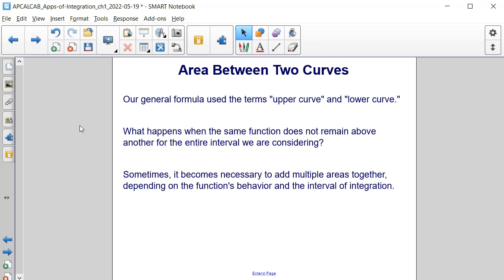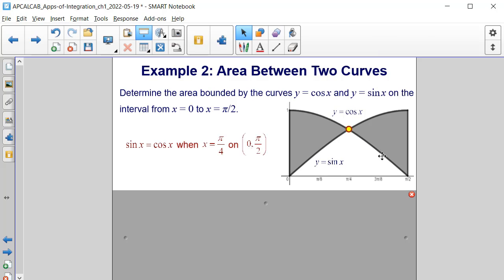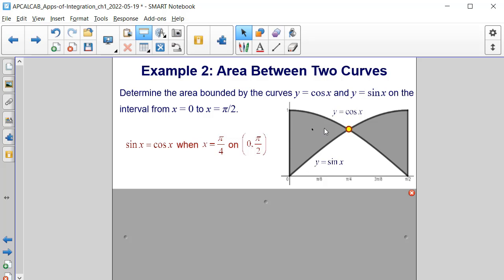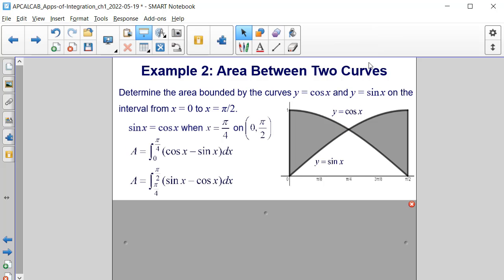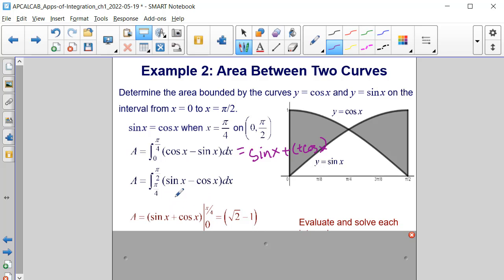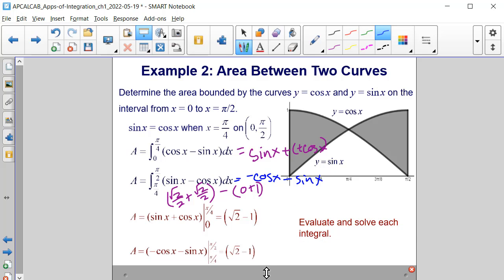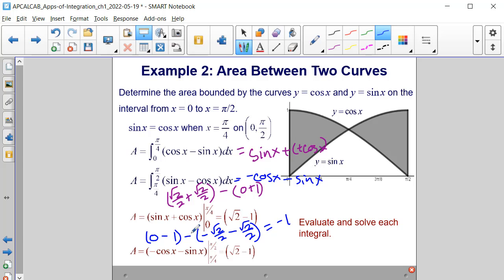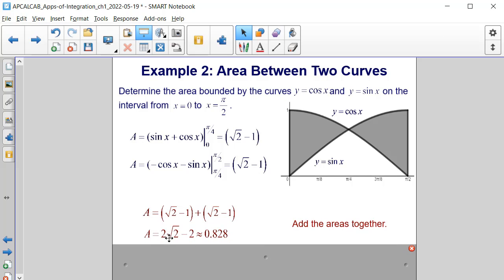Area Between Two Curves Multiple Areas